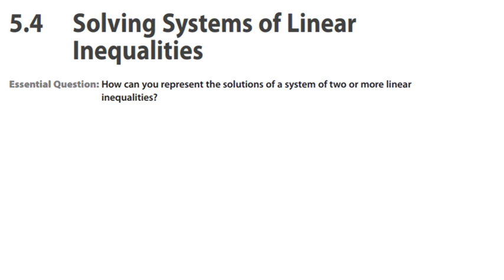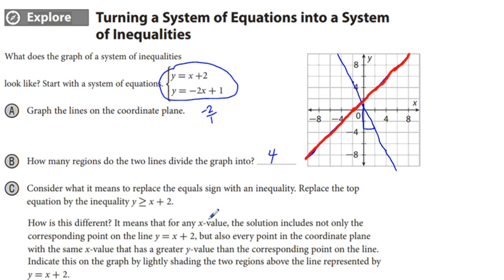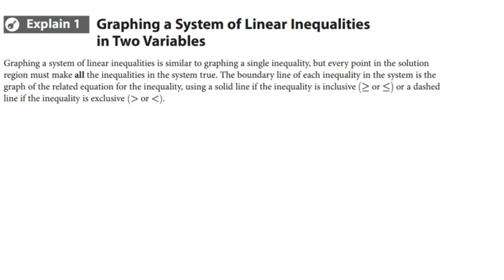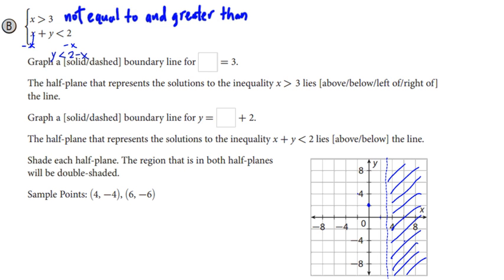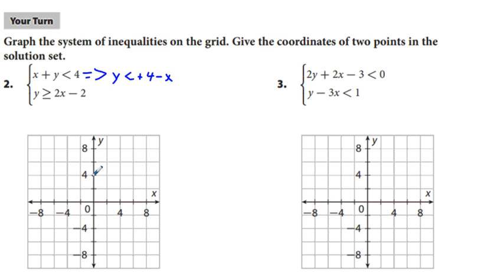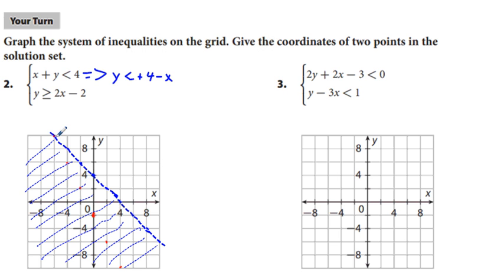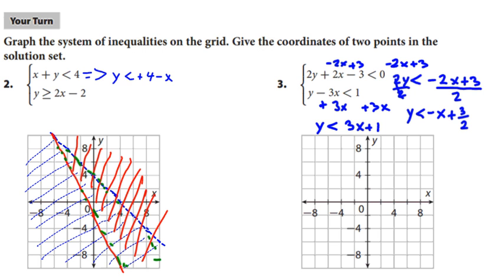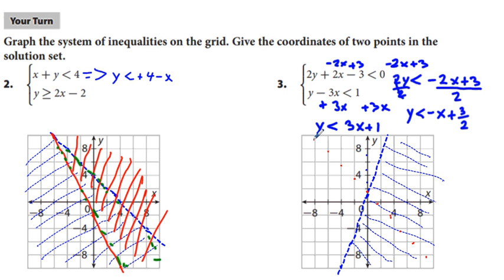Algebra 2 Chapter 5.4 Solving Systems of Linear Inequalities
This video explains what systems of linear inequalities are and solves some inequality systems by graphing.